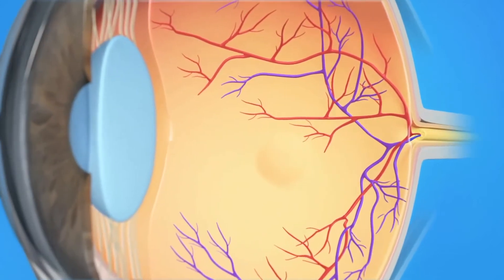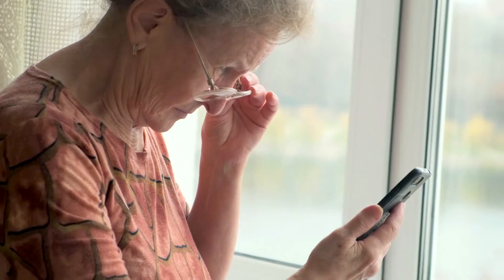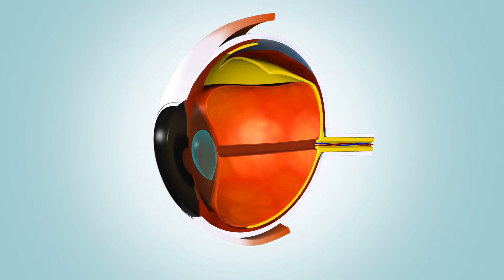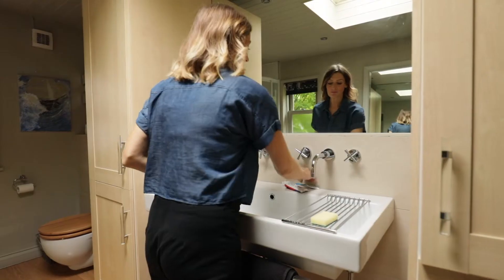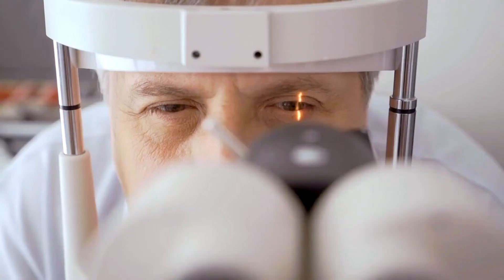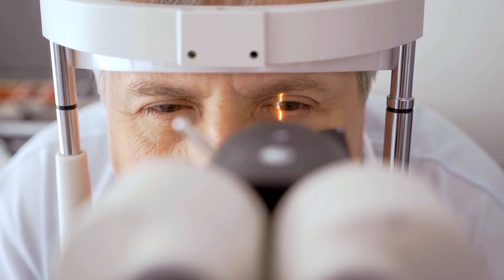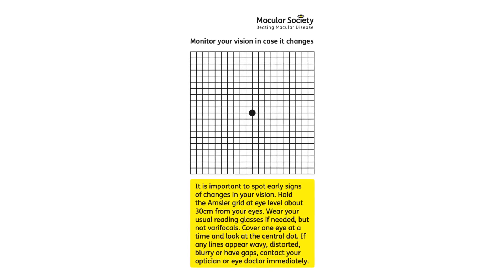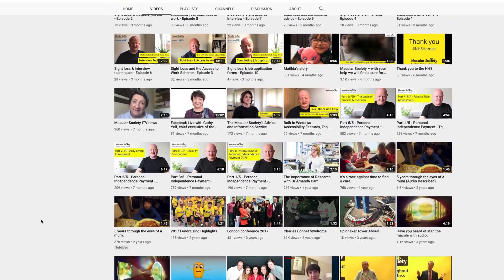What is dry AMD?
Age-related macular degeneration (AMD) is the most common type of macular disease. There are two types of AMD, 'dry' and 'wet'. Dry AMD is a slow deterioration of the cells of the macula, often over many years, as the retinal cells die off and are not renewed. It cannot be treated. This video explains more about the condition.